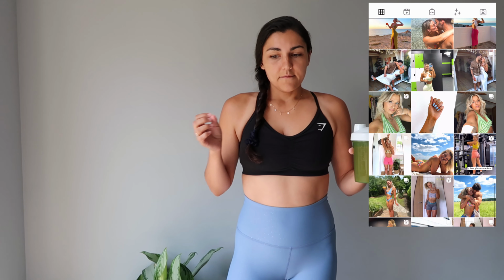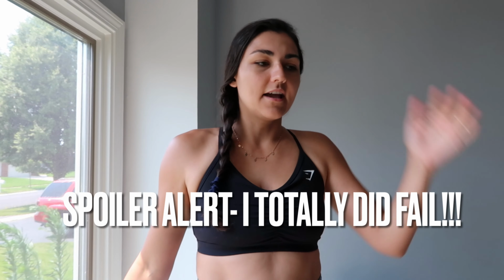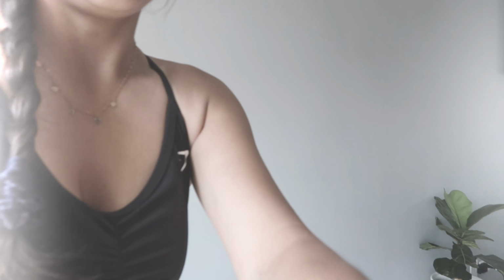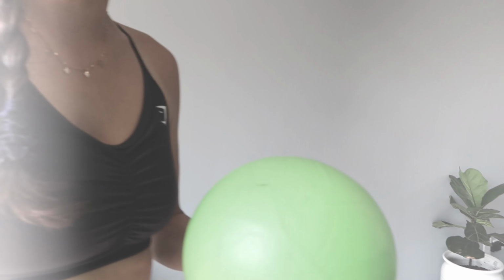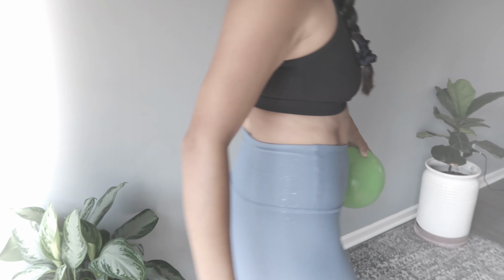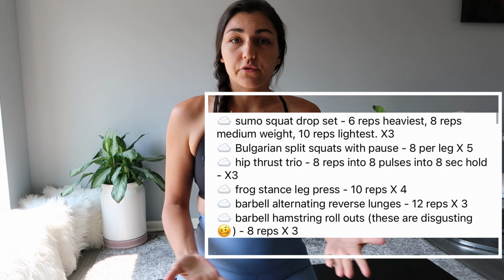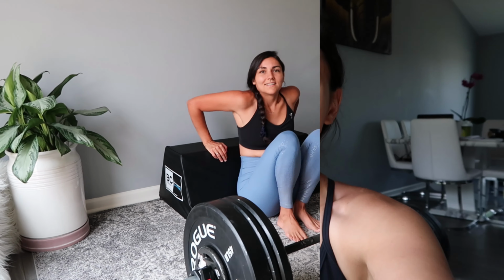LEGS BY MEGGAN GRUBB- Hardest Hamstring Exercise EVER!!! 🤩 WOW Husband QUITS.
Leg workout by MEGGAN GRUBB with THE HARDEST HAMSTRING EXERCISE I HAVE EVER DONE!!! Recommend this workout for sure!!! MY LITHUANIAN HUSBAND QUIT AFTER 2 exercises 😂

**I am selling a 4 week workout program PDF!
*A 4 week DIET AND WORKOUT PROGRAM.
* NEW COTTON MARBLE BOOTY BANDS!
* And SHAKER BOTTLES.

CommissionEarned Links:

~Filming Equipment:
Phone ring light
Apple to SD card
Folding light

~Recovery:
Magnesium Salts

~Weightlifting:
Weights, SQUAT RACK, Bench, Barbell, Plates :

Shin protection
Ankle weights
Pilates ball
Long bands
10lb Dumbells
25lb Dumbbells'
Thick Yoga mat
Weight Lifting belt

There is no additional charge to you! Thank you for supporting my channel so I can continue
to provide you with free content each week!
I am also not a professional please seek professional help elsewhere.